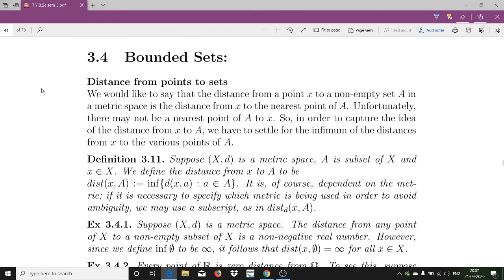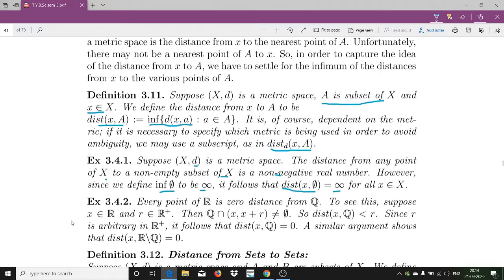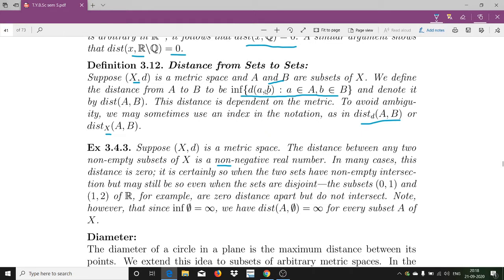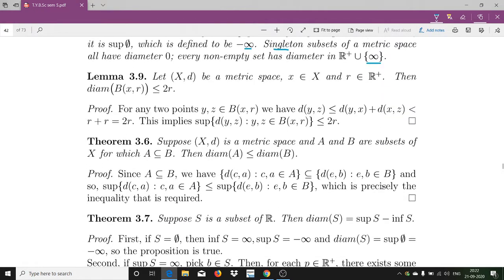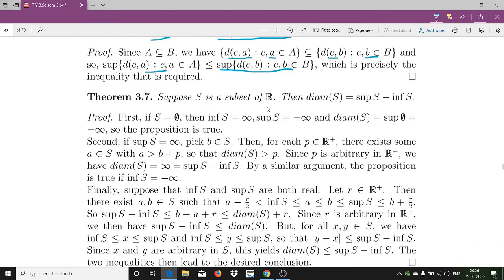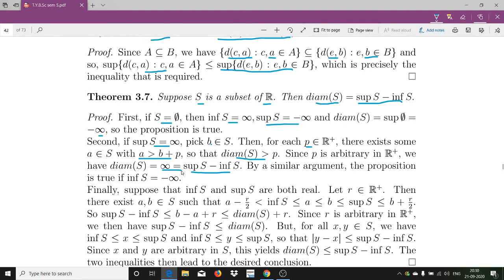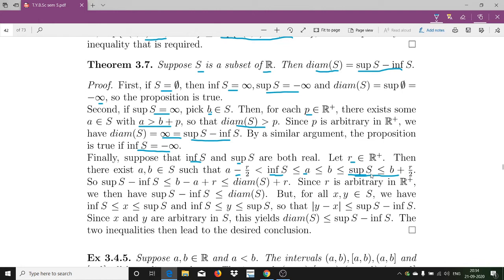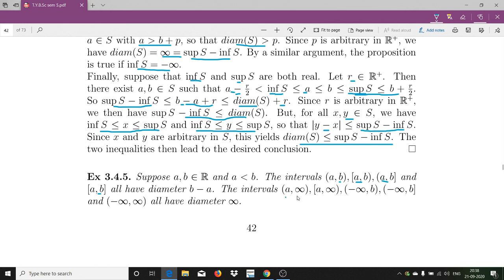Metric space Lect 16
Distance from a point to a set , distance from a set to set and diameter of a set in a metric space is discussed in this video.